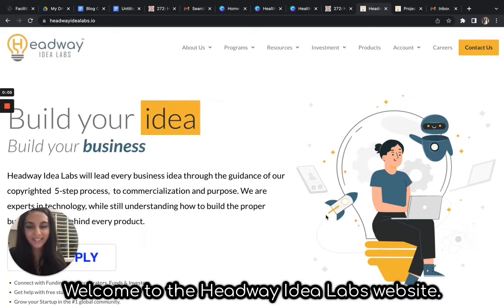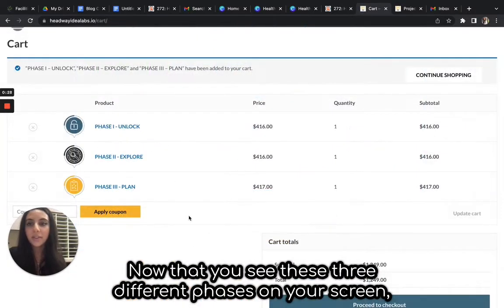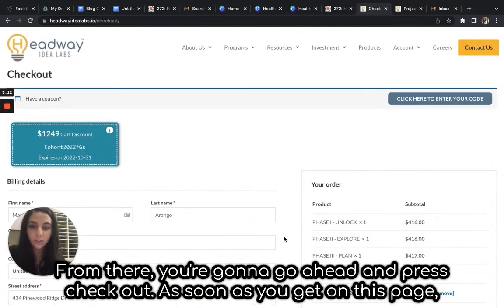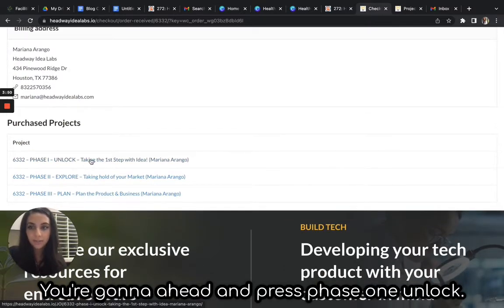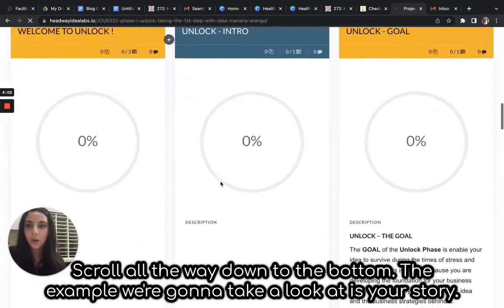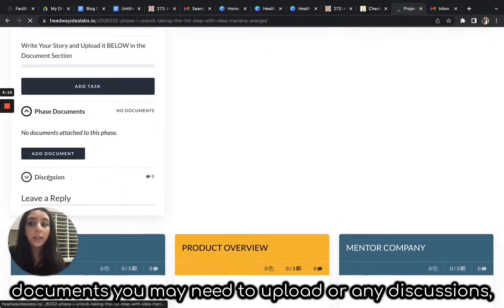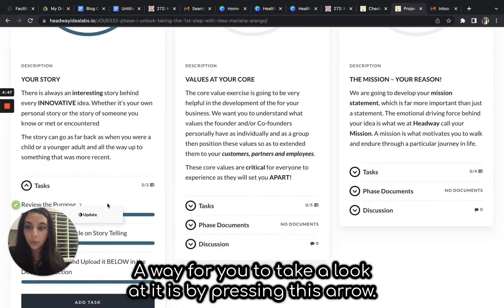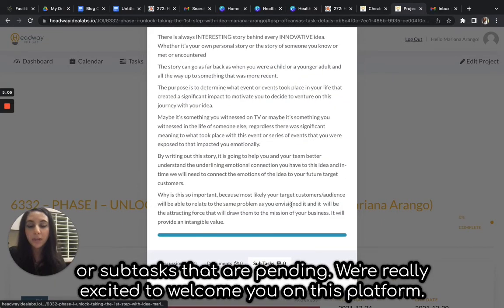Navigating Headway's Project Portal